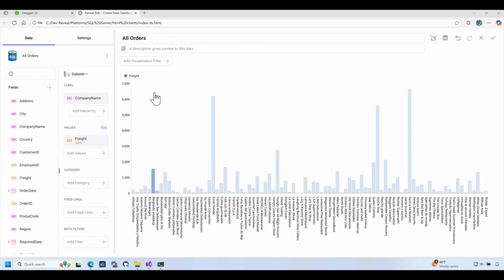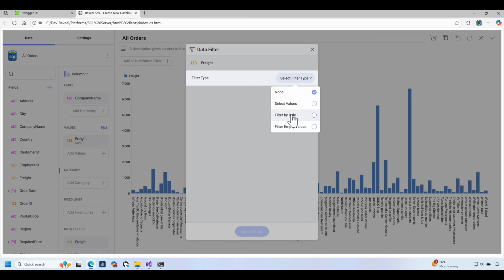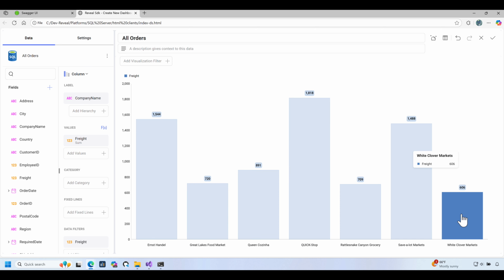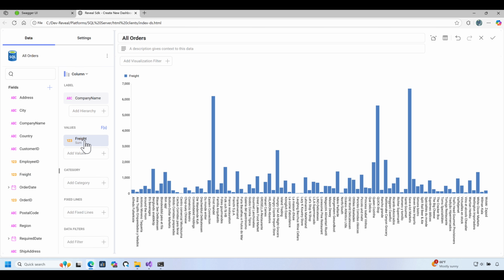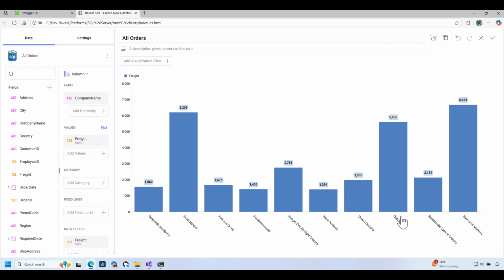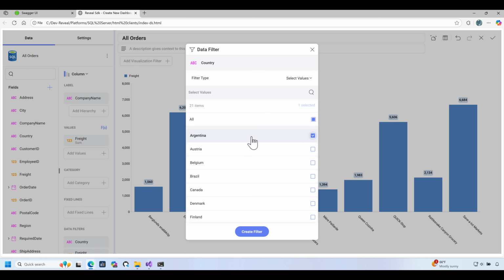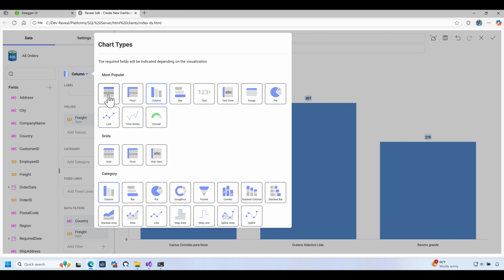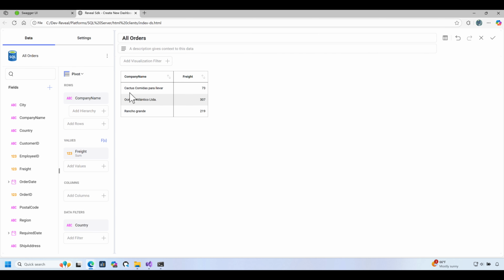Top N Data Filtering in Reveal Dashboards Explained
Unlock the power of **Top N Data Filters** in Reveal dashboards! 🚀

In this step-by-step tutorial, you’ll learn how to:

* Apply **rule-based data filters** (like Top 10) the right way
* Avoid pre-aggregated filtering mistakes that skew your results
* Combine multiple filters (e.g., Top 10 by Freight + Country filter)
* Switch between chart and grid views for deeper insights
* Create **more accurate, meaningful dashboards** with the Reveal SDK

📊 This video shows you the correct way to apply Top N filters in Reveal.

💡 Pro tip: Always drag the **value field** into the Data Filter panel to ensure accurate Top N results.